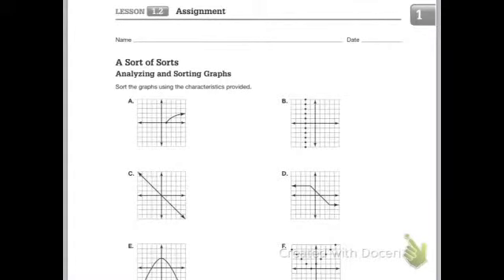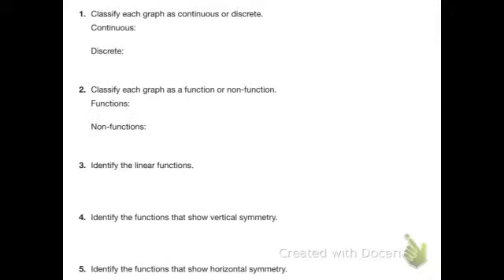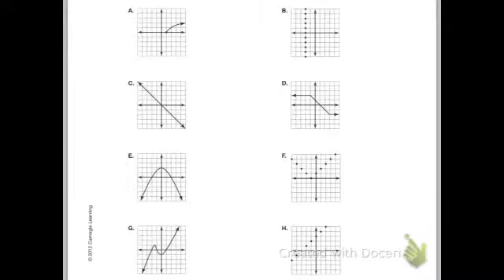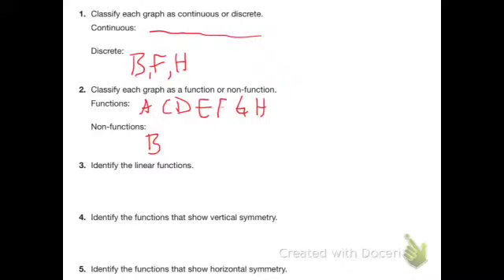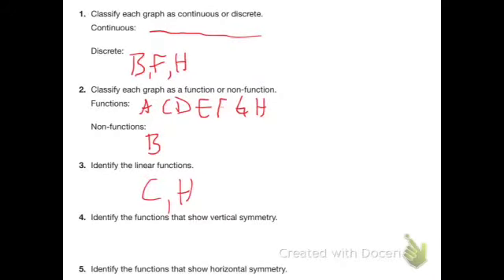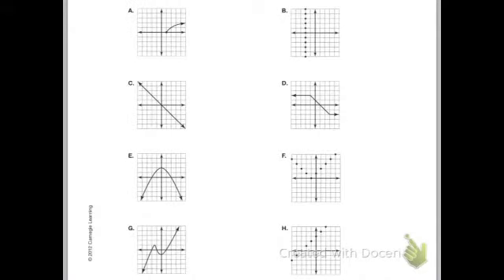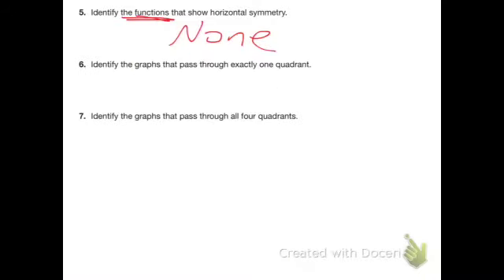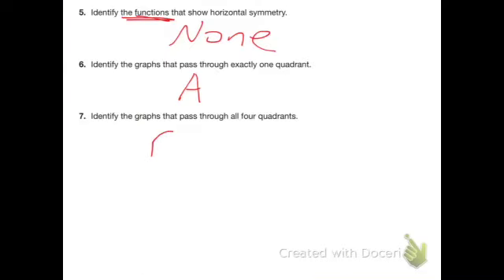A Sort of Sorts HW solutions